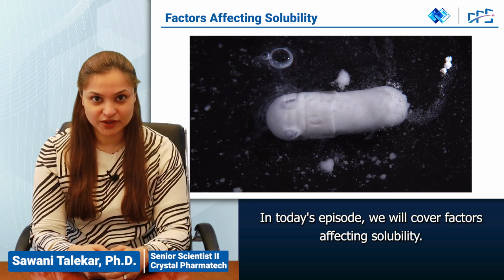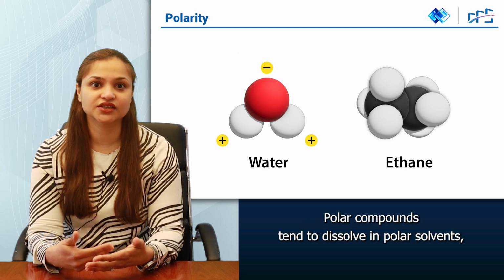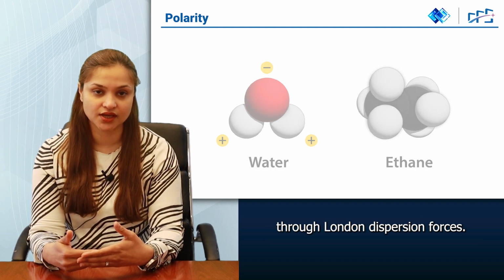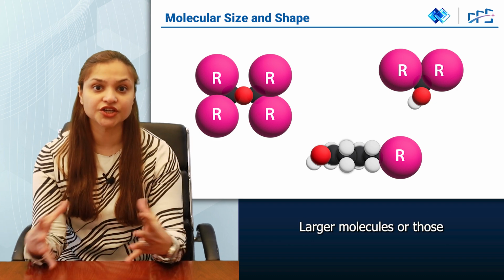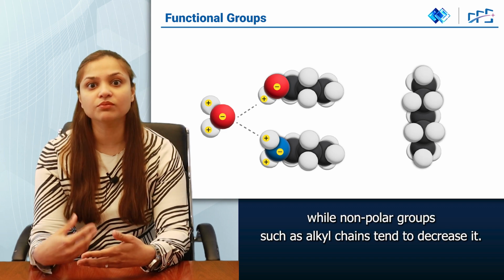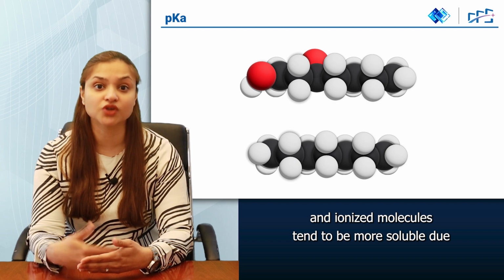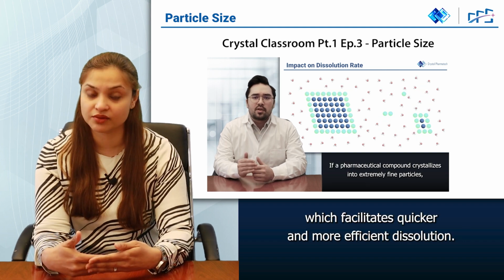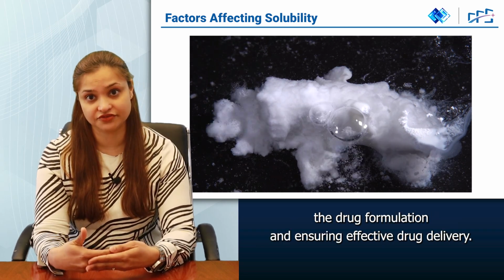Formulation Classroom Pt1 Ep2 - Factors Affecting Solubility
What factors affect solubility for drug compounds?

Senior Scientist, Sawani Talekar, Ph.D., hosts this episode of the Formulation Classroom to explore various factors including:
🔹 Polarity
🔹 Functional groups
🔹 Steric hindrance
🔹 pKa
🔹 Polymorphism